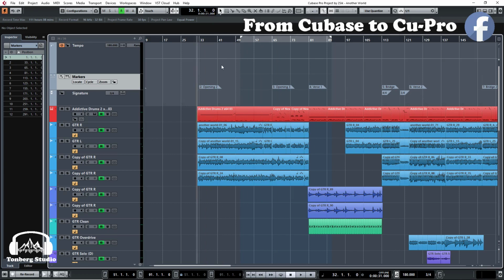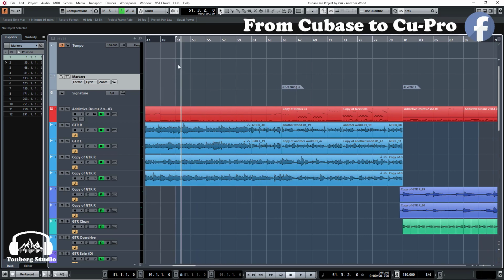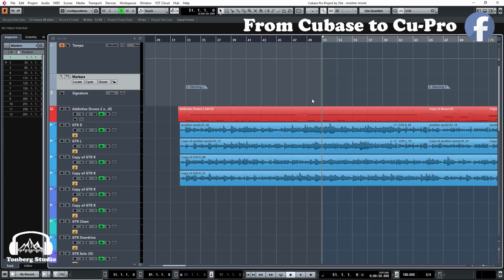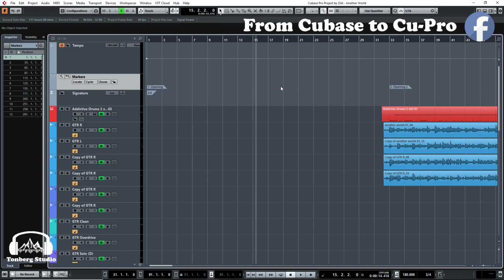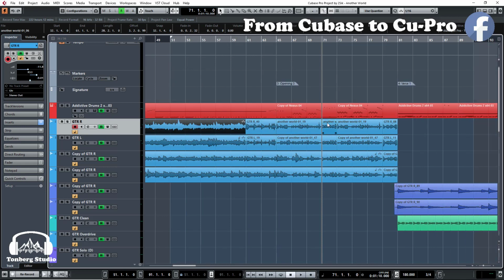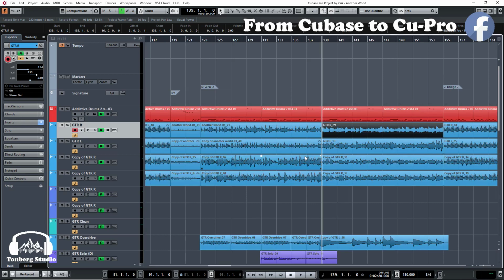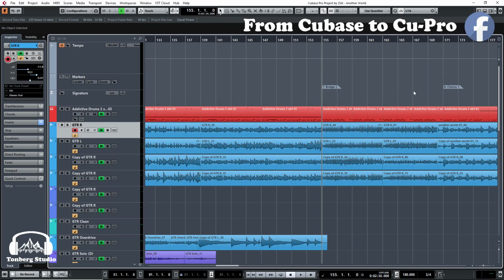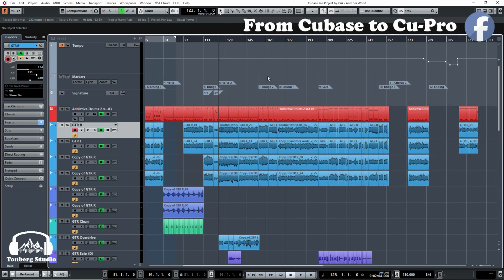Cubase 9 Tutorial | Cubase Cursor control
Learn all the quick moves to navigate around the project.

Join our Facebook group for more awesome Cubase tricks!